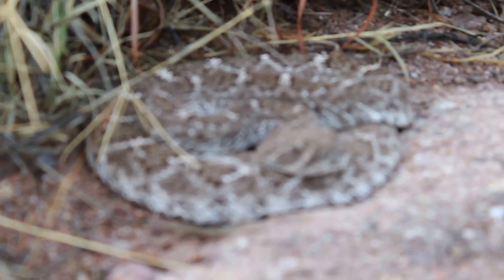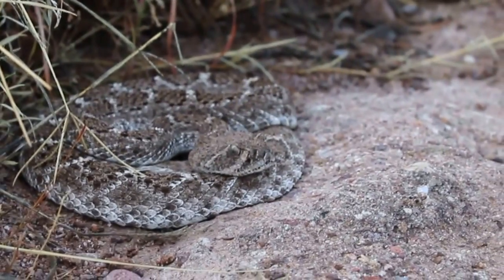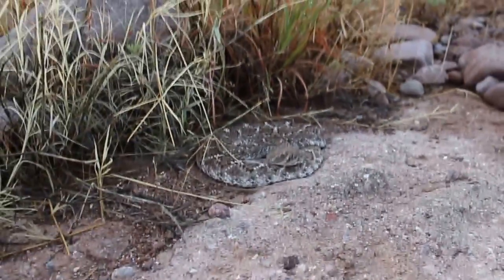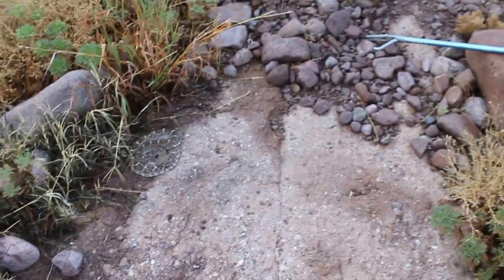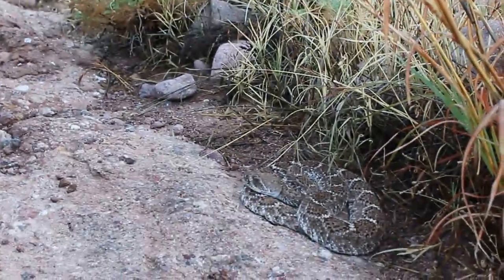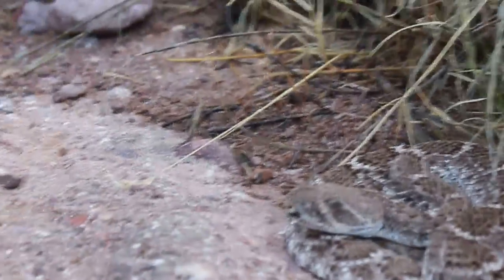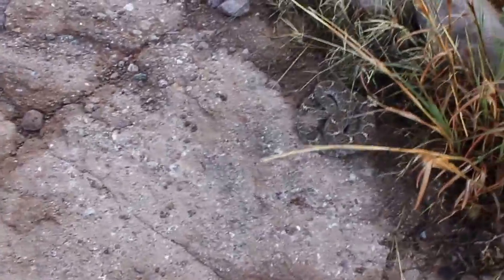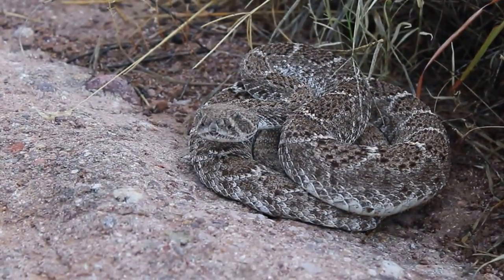Sleeping Western Diamondback Rattlesnake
I get asked from my photos how to tell when a rattlesnake is asleep. I happened upon this fellow this morning so shot some video of it. Sorry about the quality I am still learning how to shoot video with a DSLR. This video was shot in the Superstition Mountains of Arizona.